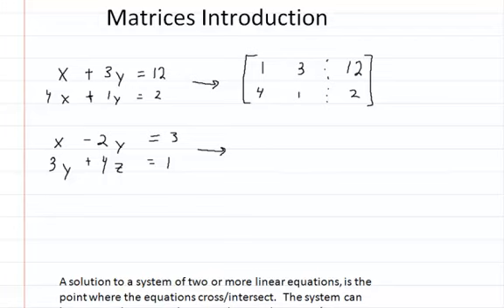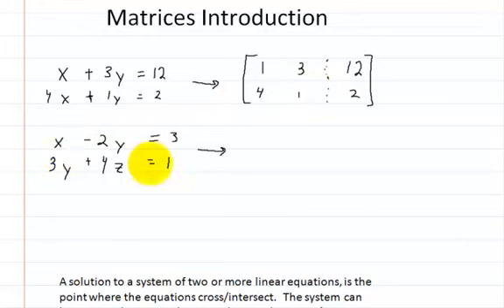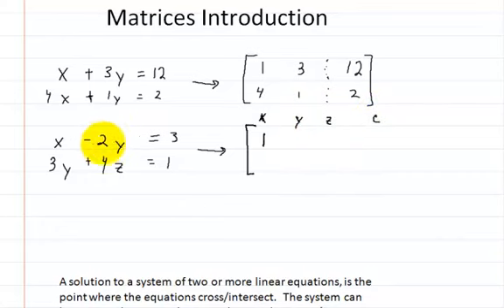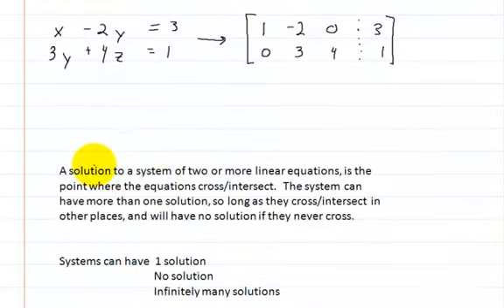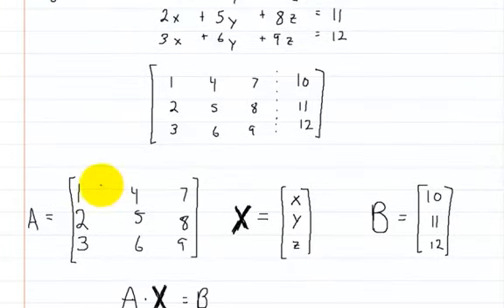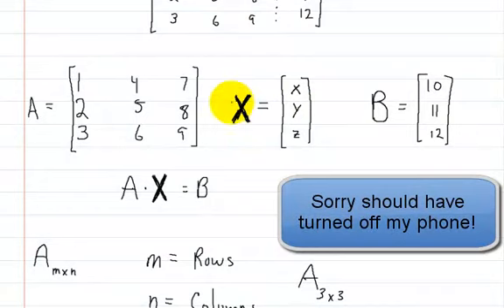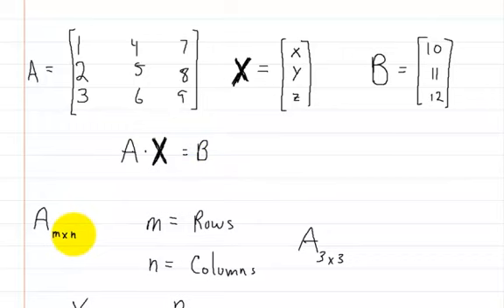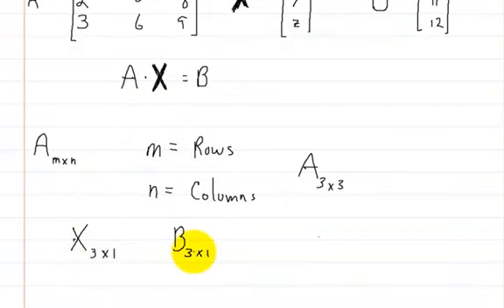Introduction to Matrices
This video is an introduction to the matrix.